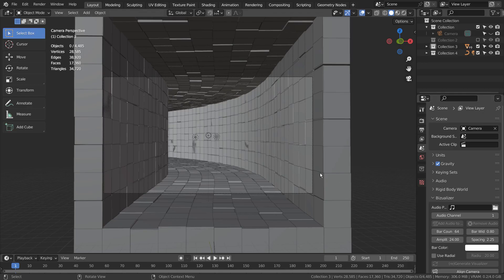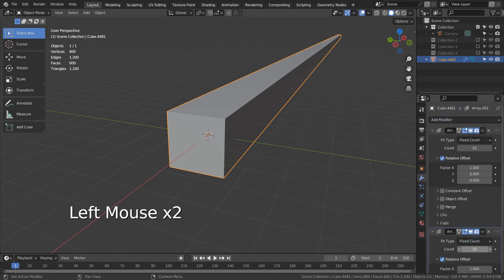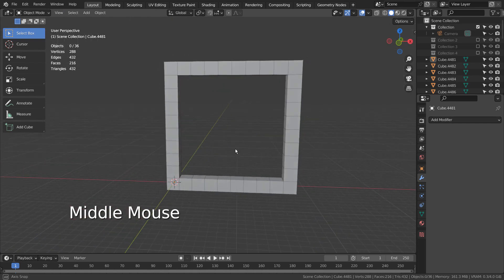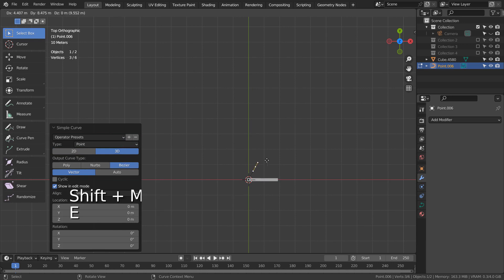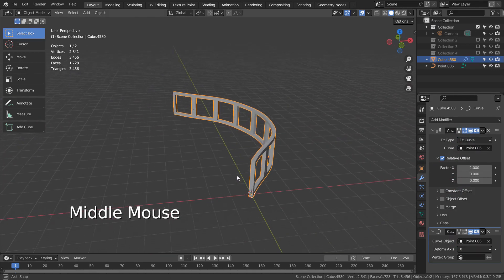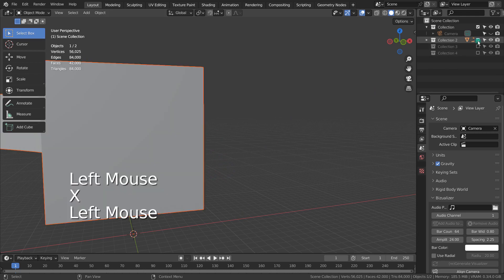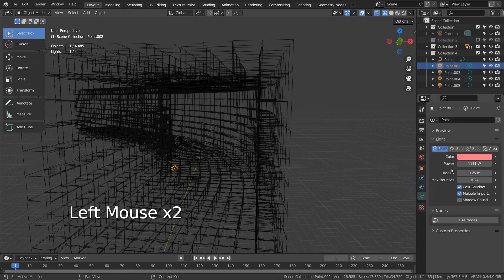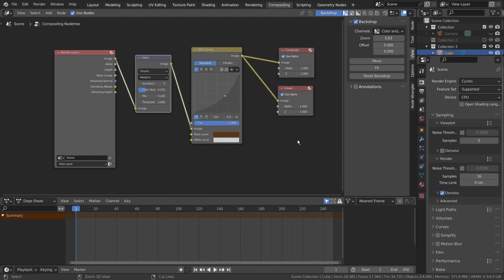Blender Tutorial - Array tunnel